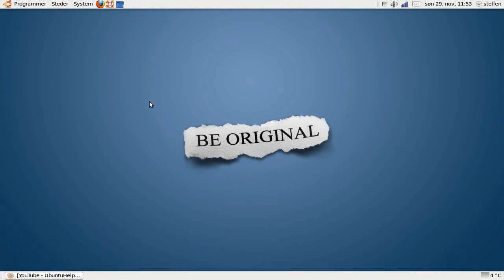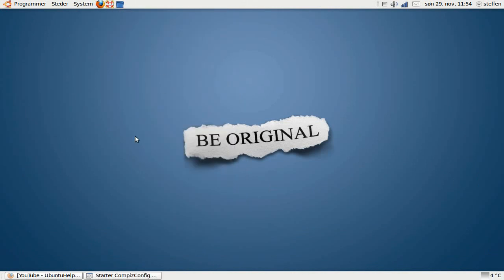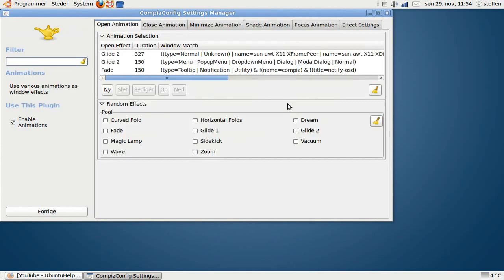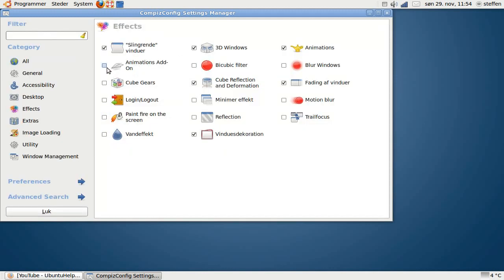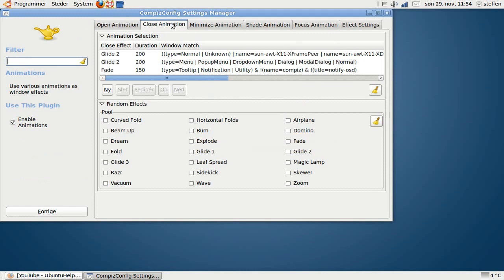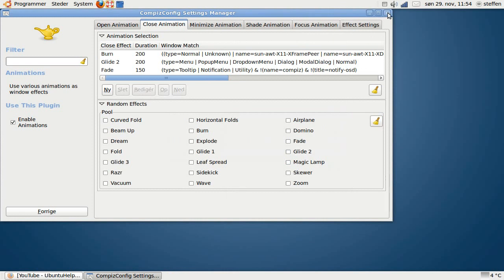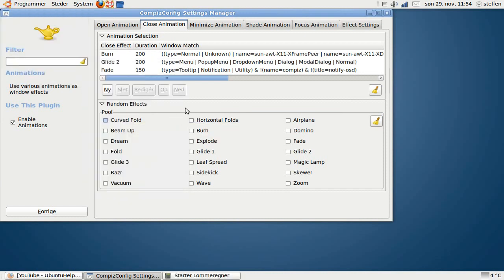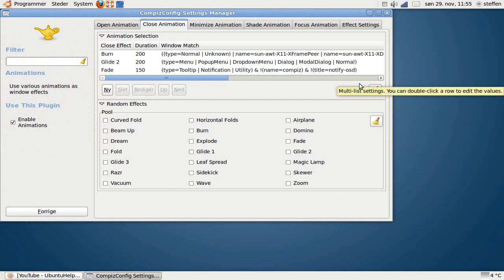Ubuntu Tip: How To Get Burning Windows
Very easy tip showing you how to get the burning windows option in CompizConfig. You can download CompizConfig in Ubuntu Softwarecenter - and all the effects are easy to edit.